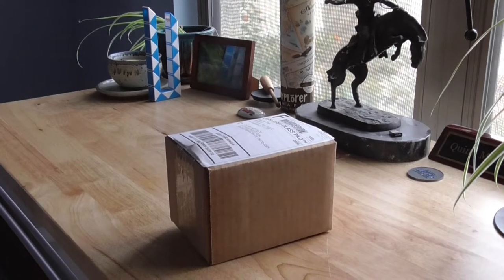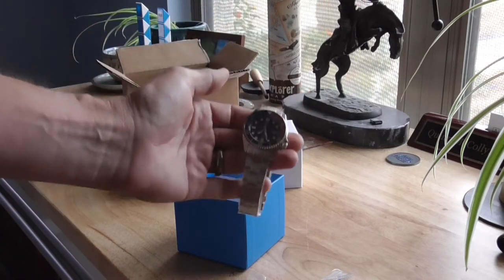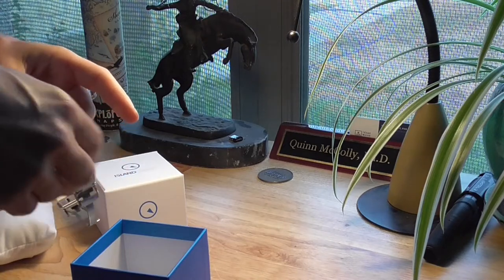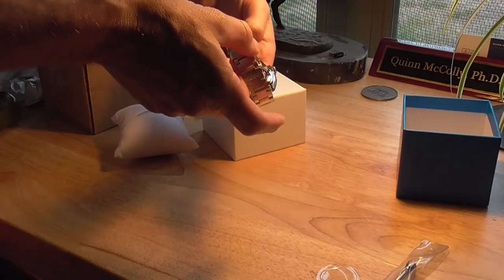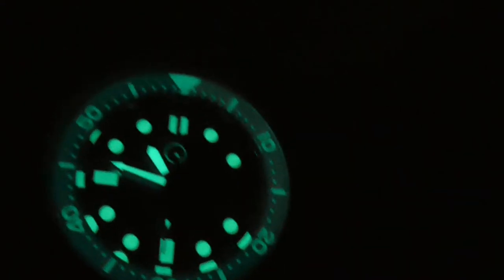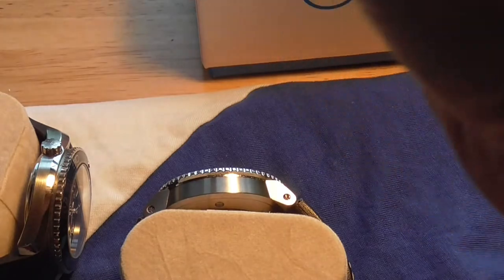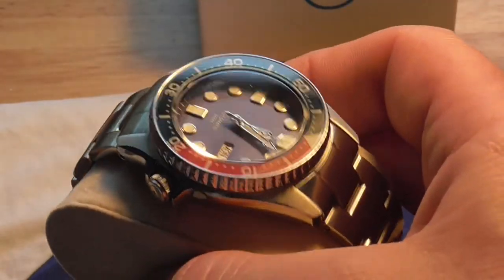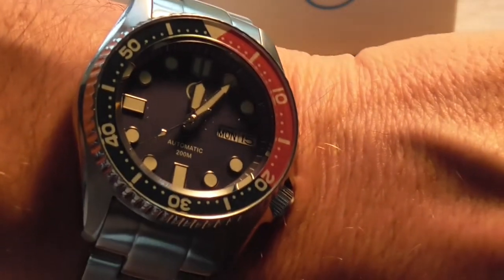Islander 38mm Automatic Watch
38mm dive watch with "Pepsi" bezel; this example comes from Island Watch and as an homage to the classic Seiko "Pepsi" has the look, but makes some significant improvements on the SKX 009/013 and the new Seiko 5. This watch features AR Sapphire, Super-lume on the applied indices, the bezel has a lumed insert, 200m WR, NH35 movement, and a screw-down crown. This watch is 44.7mm lug to lug and is 13mm thick. Fits my 6.79" wrist perfectly. Wear similarly to my Planet Ocean and is more comfortable than my Oris. Really a great watch and an improved version of a classic.

0:00 - Unboxing/intro
5:45 - Lume
6:15 - Compared to other divers (Omega PO & Oris Aquis)